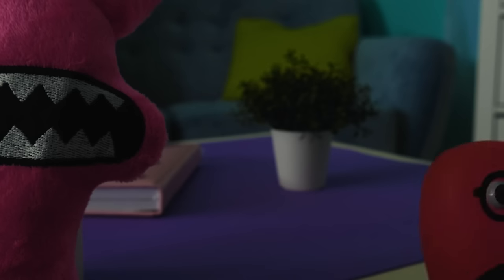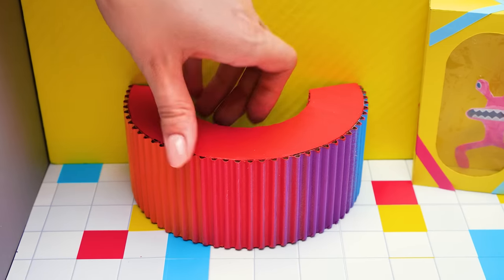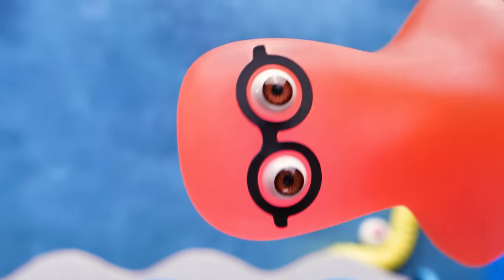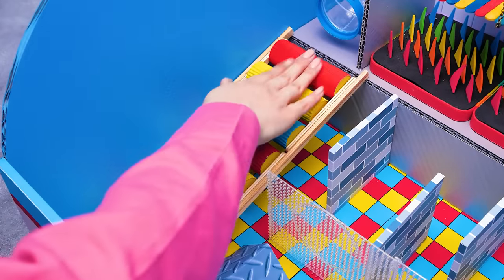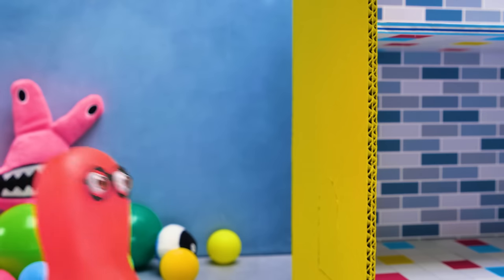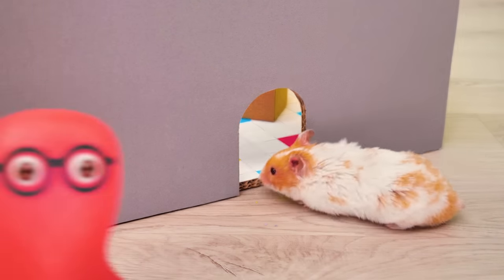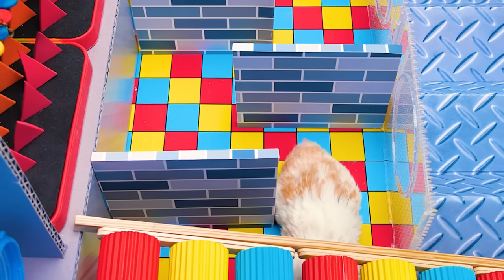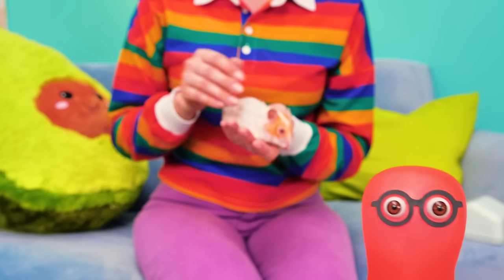DIY Trickiest Hamster Maze | Rainbow Friends Style 🐹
Hi, friends! Sammy got nervous because our fluffy hamster Milky escaped from the cage and played a prank on him! Aww! He is so cute! But no worries, Sam. We will find a way to outsmart Milky by building the ultimate hamster maze filled with tricky obstacles. It's gonna be a-maze-ing! So, let's get our creative juices flowing and start building!

Up first, we'll make sure that the walls and floors of this new hamster maze are as exciting as Milky's adventure. Then, we'll take things up a notch and add some serious pizzazz with a rainbow friends theme. Think colorful blocks, fluffy pom-pom balls, wiggly pipes, and many more! This is gonna be so much fun!

Now, the million-dollar question is, will our cute little Milky make it through this trickiest maze without getting lost? Who knows!? But one thing's for sure, it will be a fantastic adventure! So, let's buckle up and witness the magic unfold, friends!

And don't forget to check out some other fantastic episodes on our channel:

Title: Cuckoo